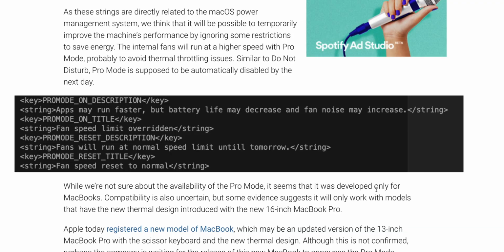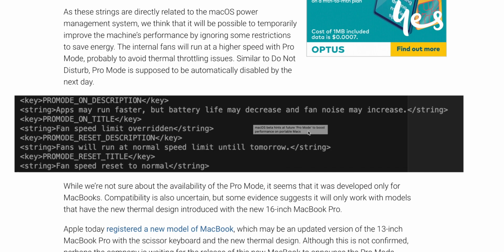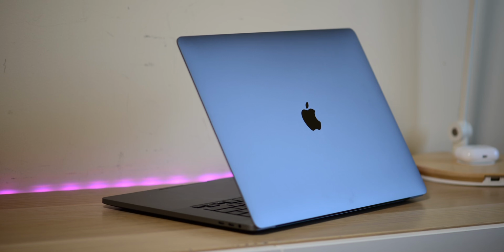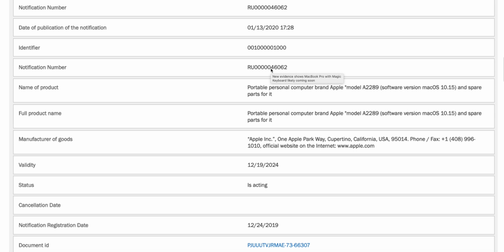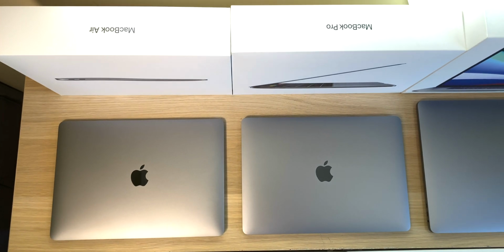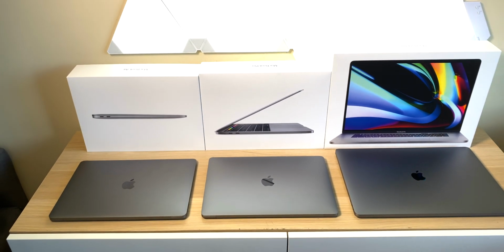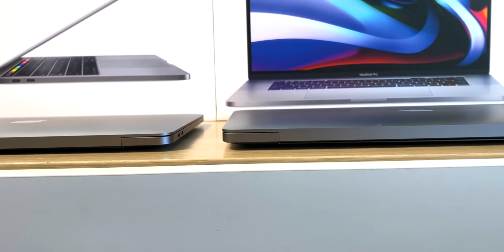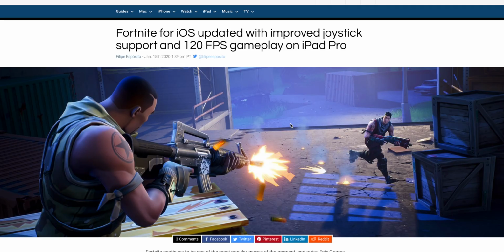Hidden Mac PRO MODE | New 2020 MacBook Pro and Gaming Mac? WTF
XBOX Live 3 Month Gold Membership Card Global: $16.39

⏩ XBOX Live 1 Month Gold Membership Card Global: $7.75

⏩ Recommended SSD's for Laptops: